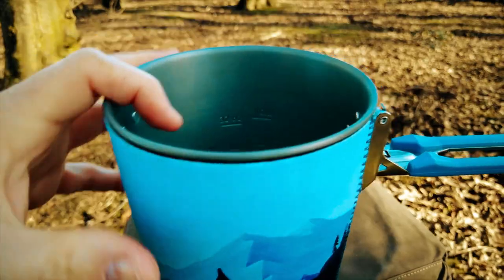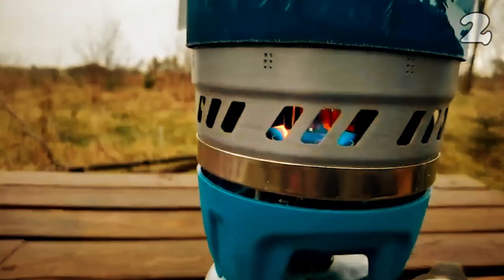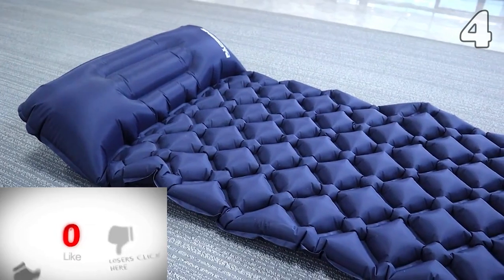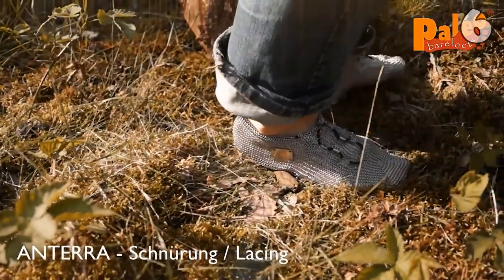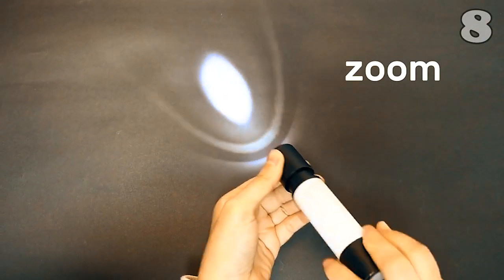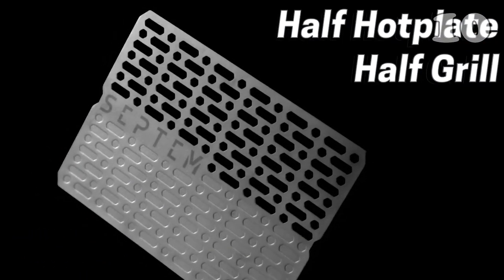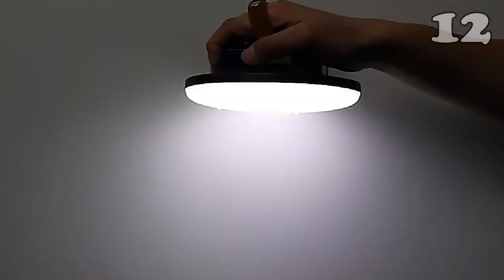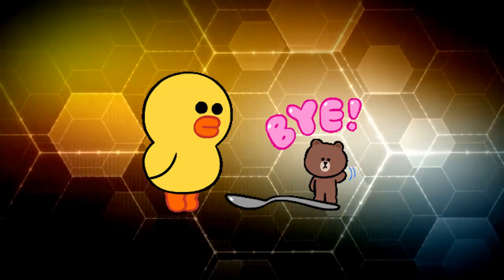13 NEWEST CAMPING INVENTIONS YOU MUST SEE (2022) | BEST PRODUCTS ON ALIEXPRESS AND AMAZON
In this video I will show another selection of 13 coolest products from Amazon and Aliexpress. Amazing Products, Cool Gadgets, Cheap Electronics, Crazy Tools and Accessories. Amazing Products I reviewed in this video. ↓↓↓↓↓↓LINKS TO PRODUCTS BELOW↓↓↓↓↓↓↓

6) 3:19 Shoes From Pure Chainmail

9) 5:13 Cliq Camping Chair

10) 5:48 Titanium Mini Grill

0:00​ Intro
0:20 Portable Mini Air Pump
0:59 Fire Maple Cooking System
1:34 Bike CO2 Inflator Pump
2:04 Camping Sleeping Pad
2:41 Gas Light Lantern
3:19 Shoes From Pure Chainmail
3:57 4-Season Inflatable Tent
4:38 Zoomable LED with Tripod
5:13 Cliq Camping Chair
5:48 Titanium Mini Grill
6:20 Backpacking Stove
6:57 LED Magnetic Flashlight
7:29 Mosquito Coil Holder